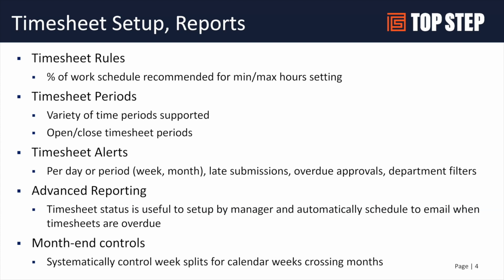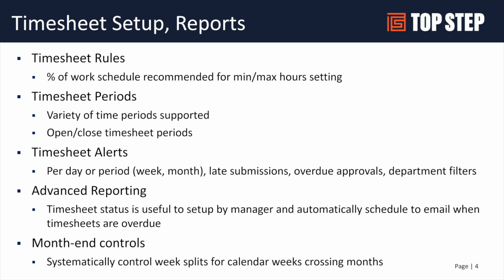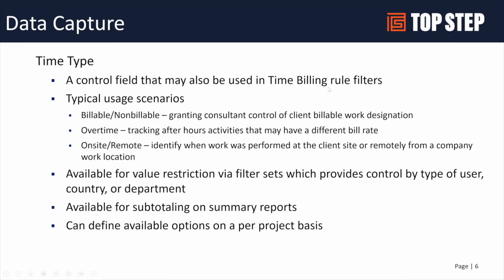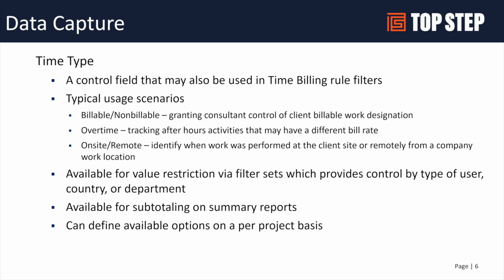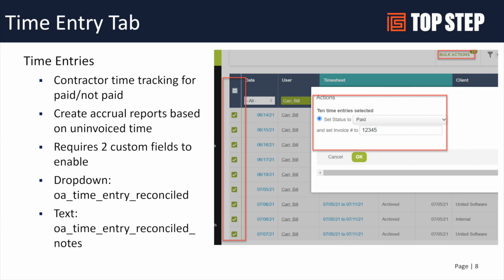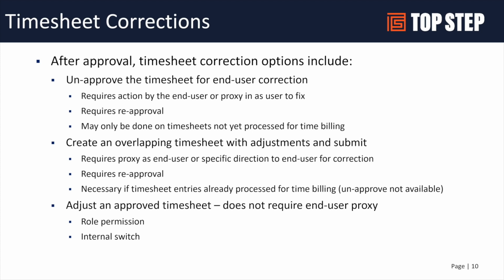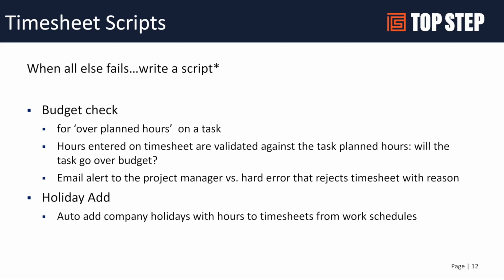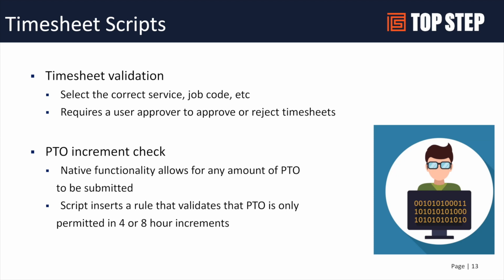Timesheets Best Practices in Netsuite OpenAir